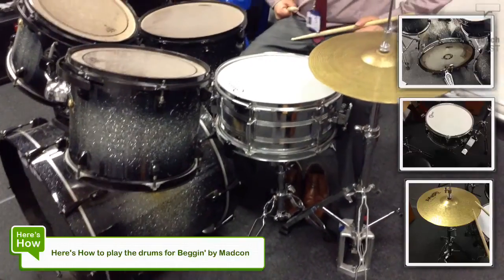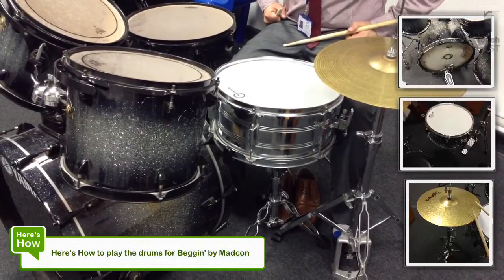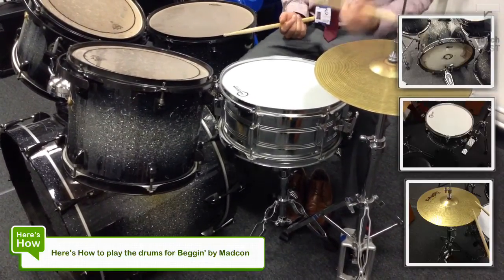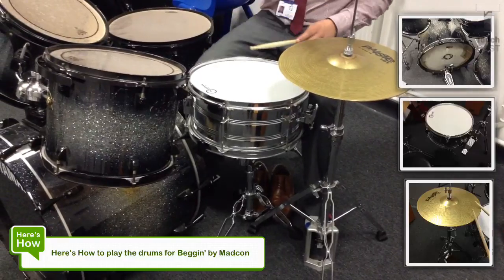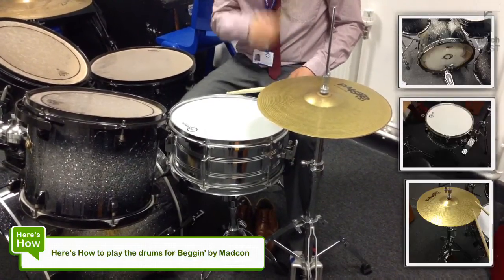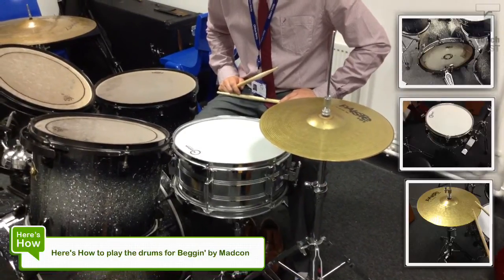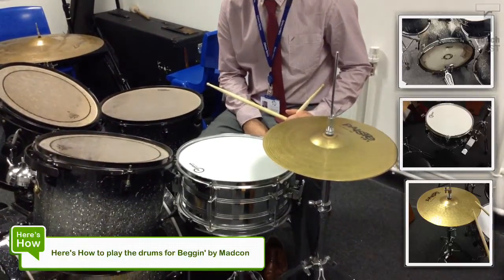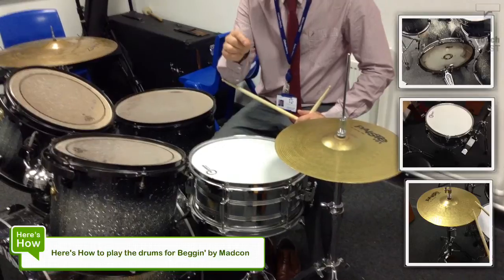Here's How to play the drums for Beggin' by Madcon